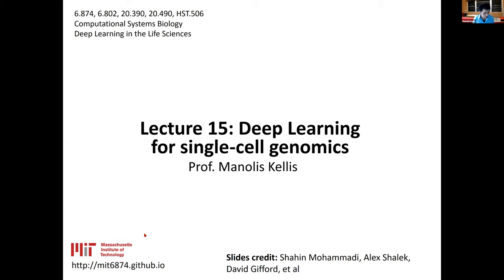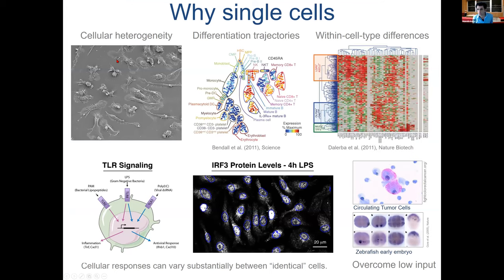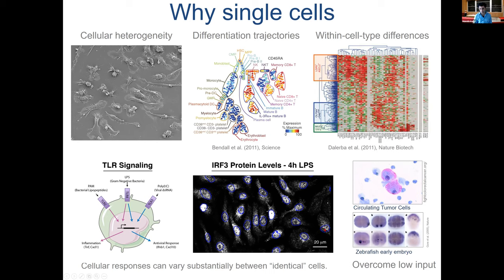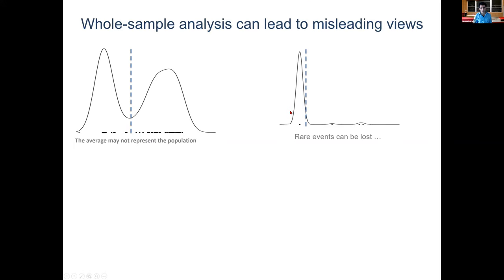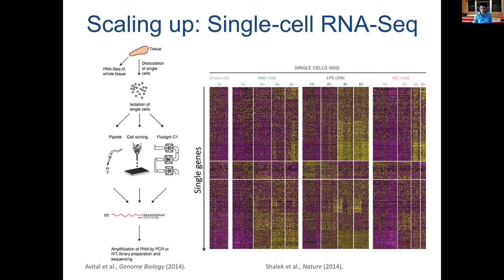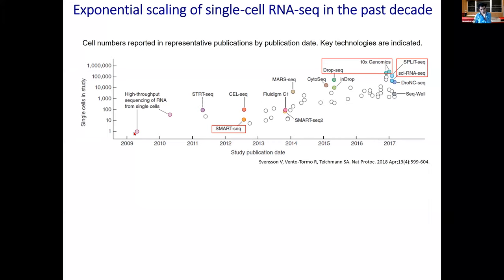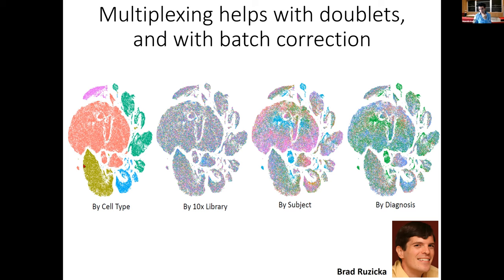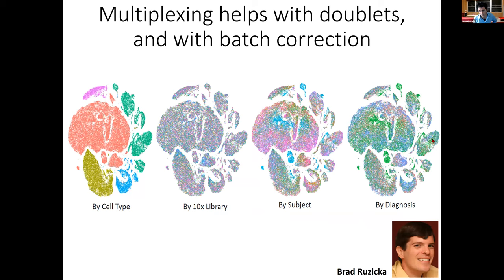MIT Deep Learning Genomics - Lecture 15 - Single-cell genomics (Spring 2020)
Lecture 15 - Deep Learning for Single-cell Genomics

MIT 6.874 Lecture 15. Spring 2020

Outline:
1. Why single cells, traditional approaches, scRNA-seq
2. Scaling up single-cell technologies: evolution of scRNA-seq
3. Dealing with noise, doublets, and other scRNA-seq issues
4. Computational challenges in scRNA-seq data analysis
5. Deep learning methods for scRNA-seq data analysis
6. Beyond scRNA-seq: scATAC-seq, multi-omics